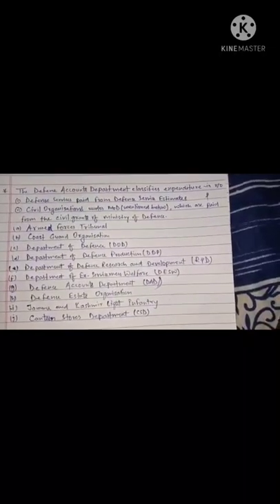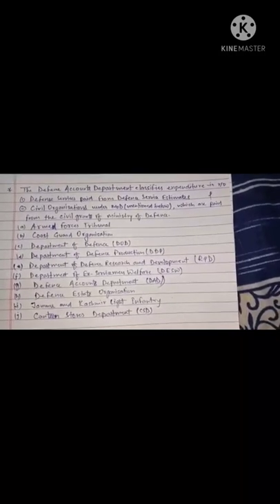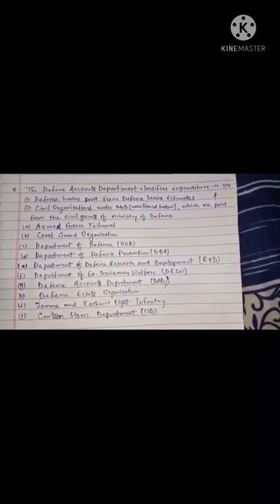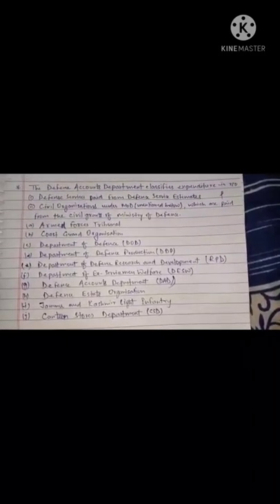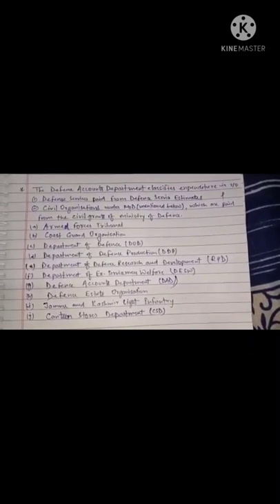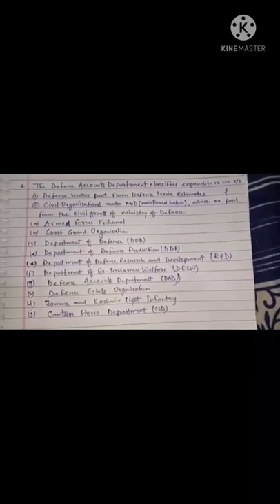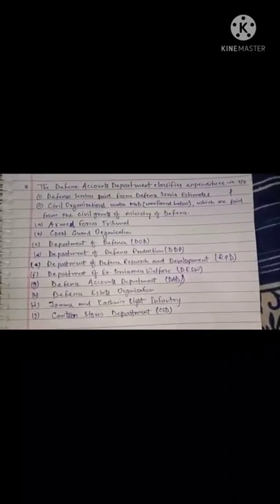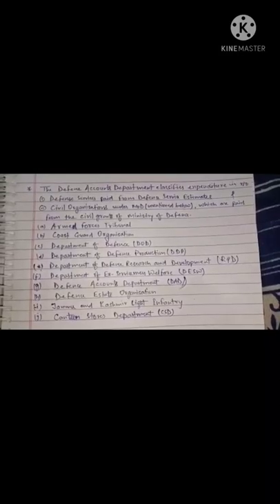Compilation of Accounts in Defence Accounts Department